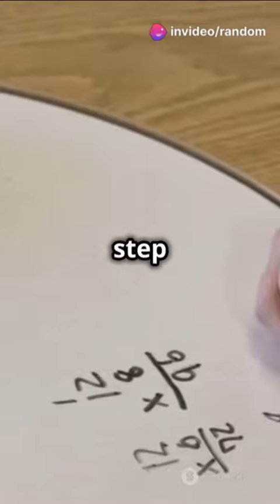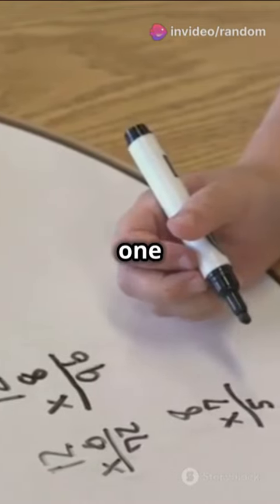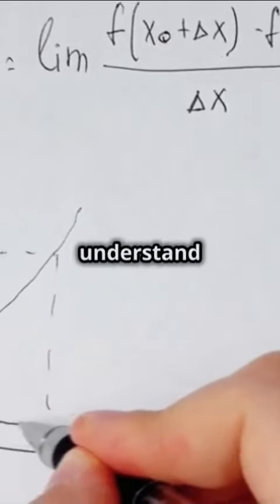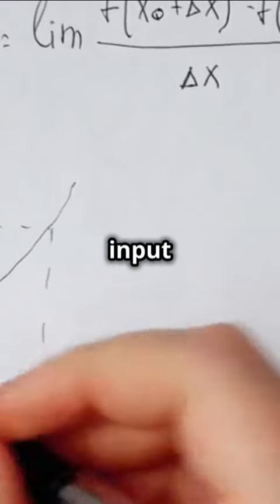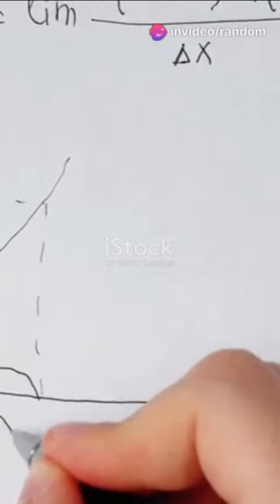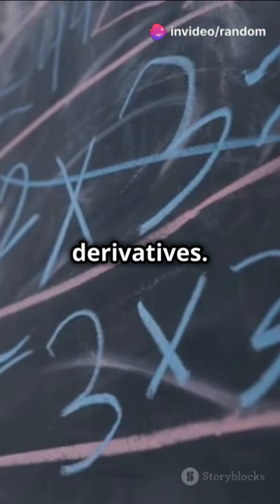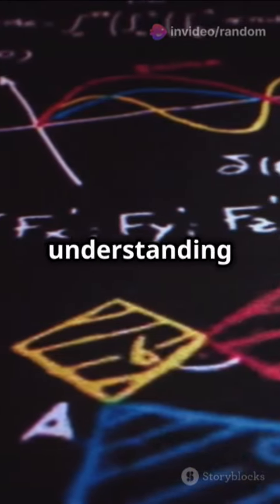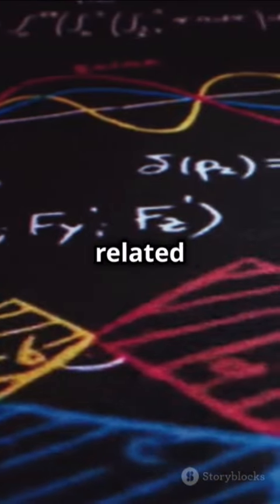CALCULUS FOR NOOBS! CREDITS TO INVIDEO AI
STEP BY STEP CALCULUS